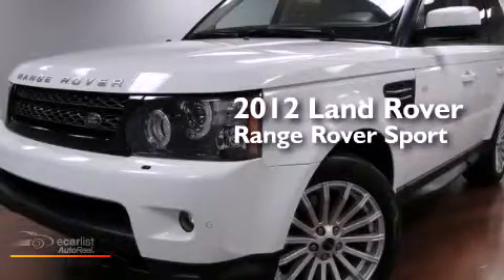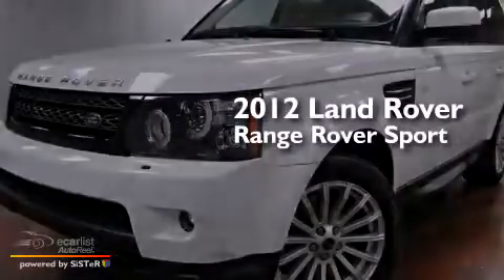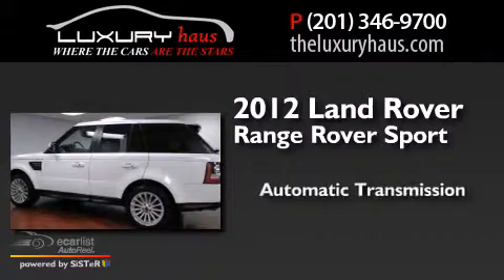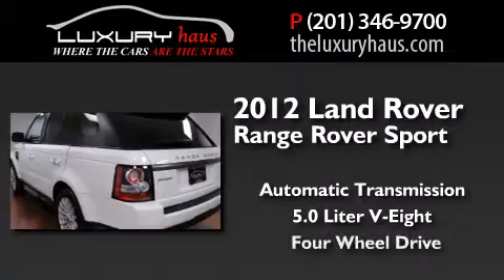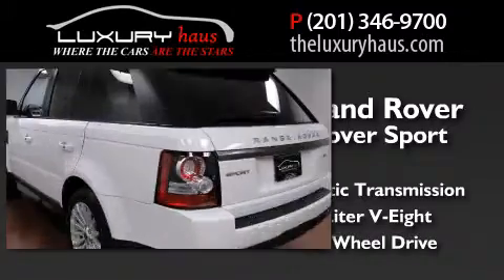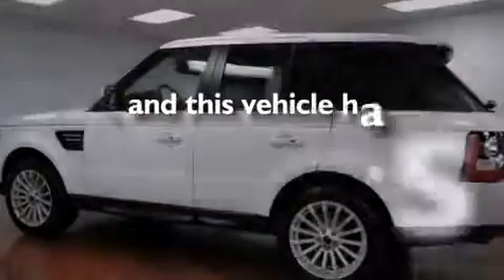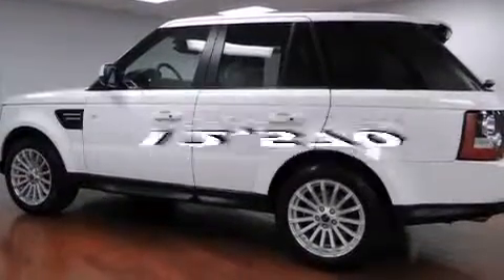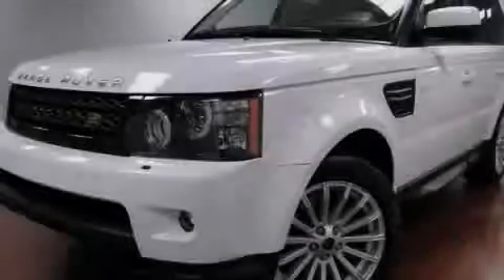2012 Land Rover Range Rover Leonia NJ 07605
We have been honored to serve the Leonia NJ area , we promise that your experience at our dealership will exceed your expectations ! Year : 2012 Make : Land Rover Model : Range Rover Engine : 5.0L V8 Engine Trans .